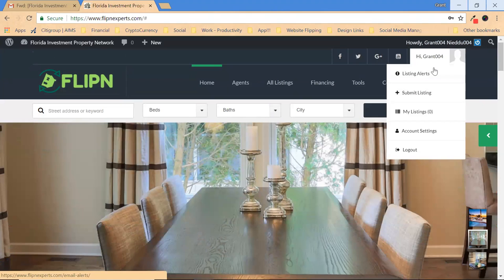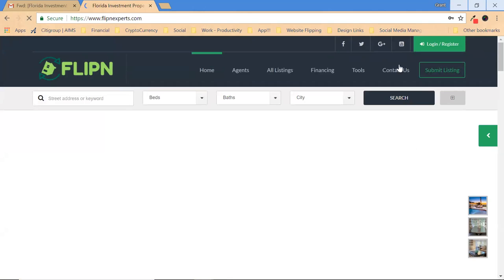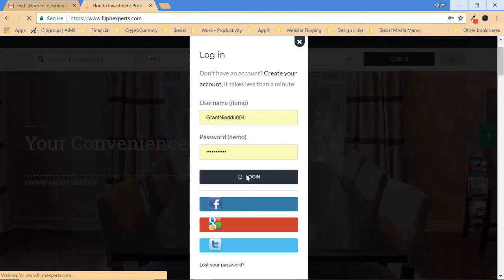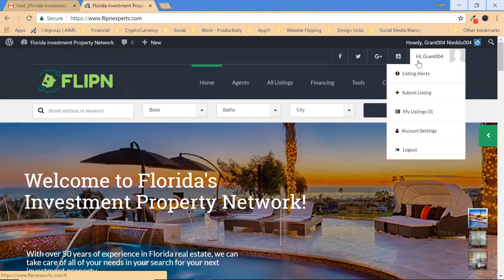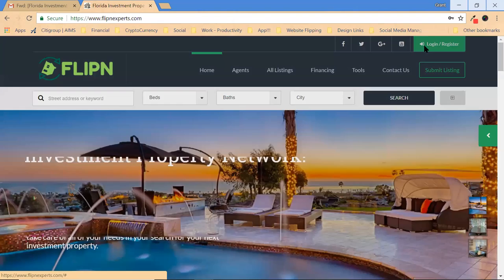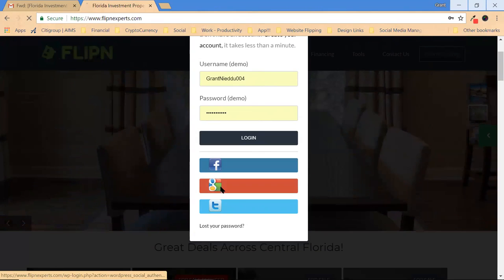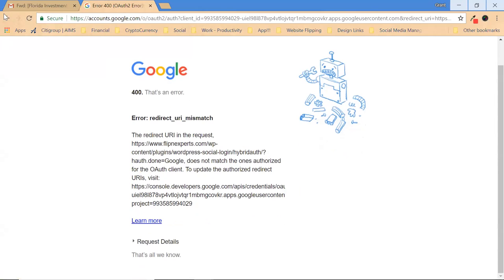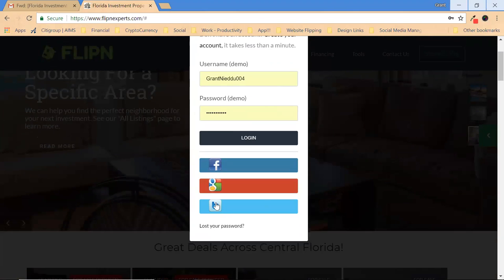Testing Registration for Real Estate 7 Pro WordPress Theme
Testing for a client, here is how to register a new user in Real Estate 7 Pro WordPress theme.